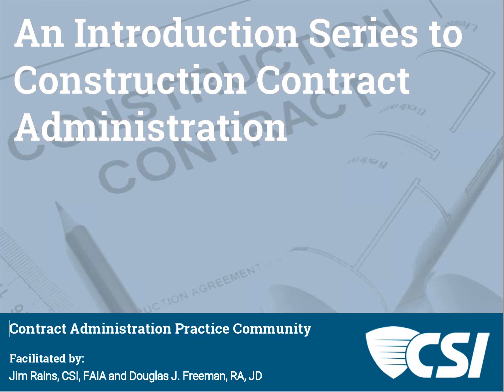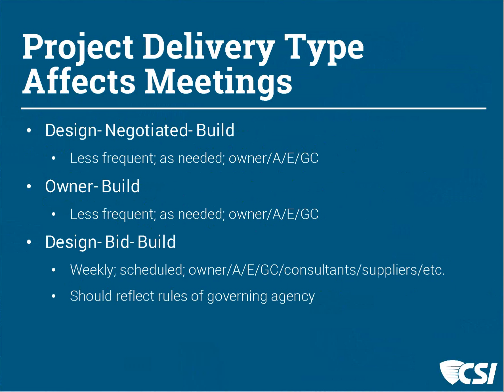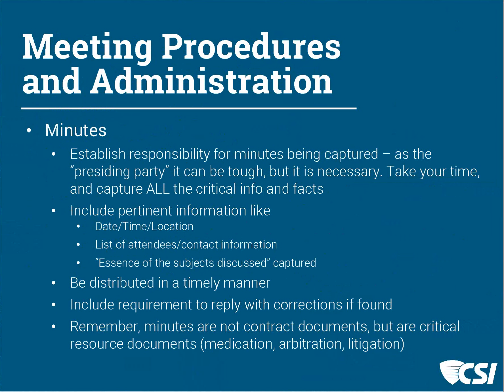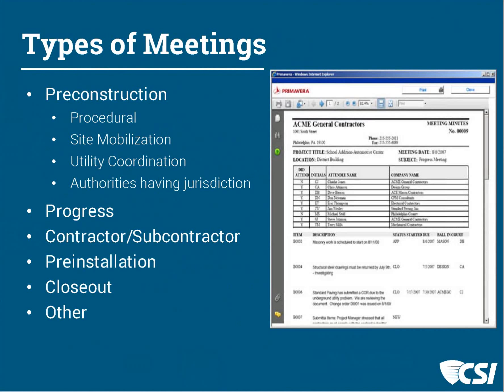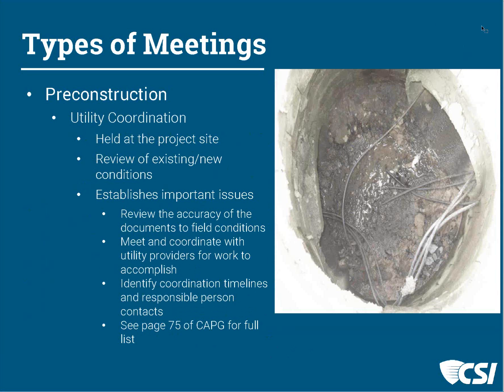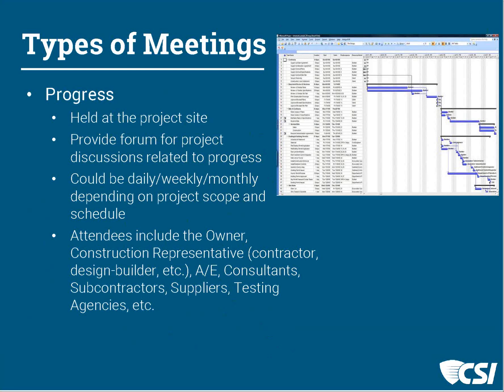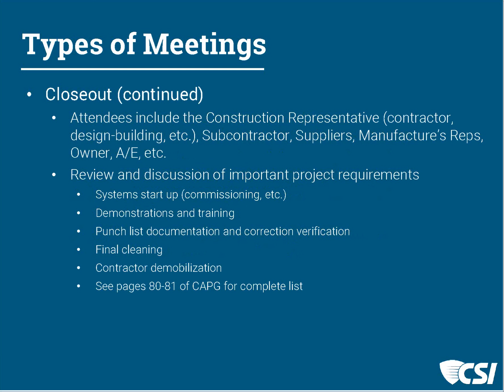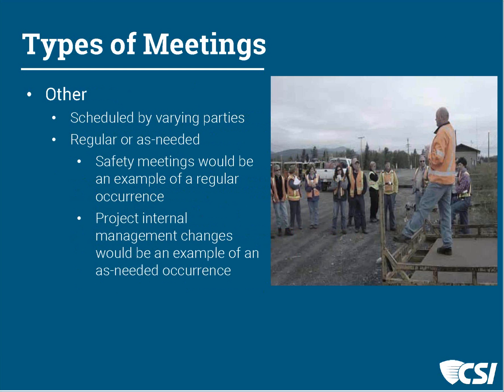Intro to Construction Contract Administration - Chapter 4: Meetings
This new series of the Contract Administration Practice Community will follow the information covered in CSI's Construction Contract Administration Practice Guide. While the content may be focused towards professionals new to the practice, we invite experienced professionals to please join in and offer your expertise as we lay a foundation for a solid future in the industry.